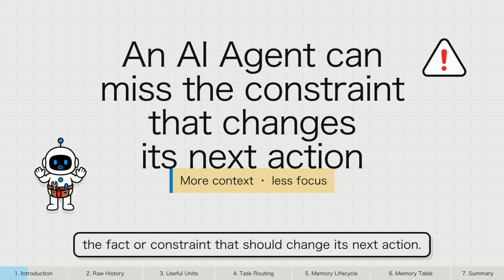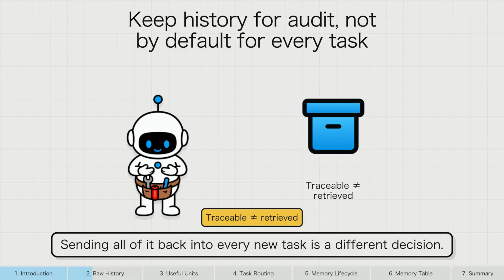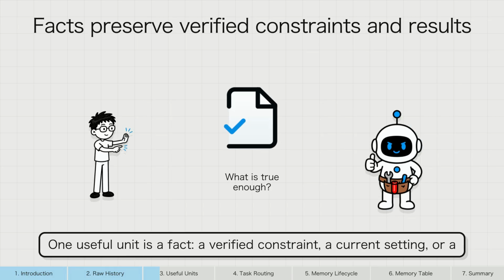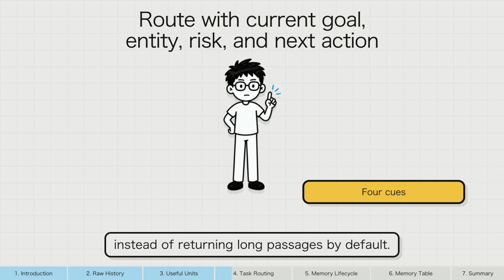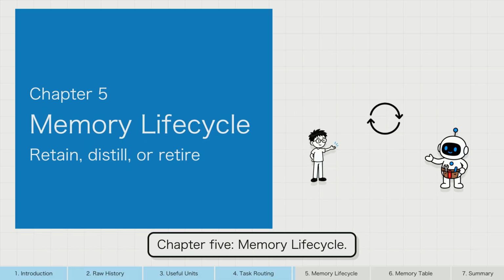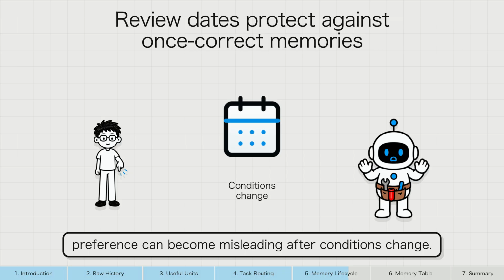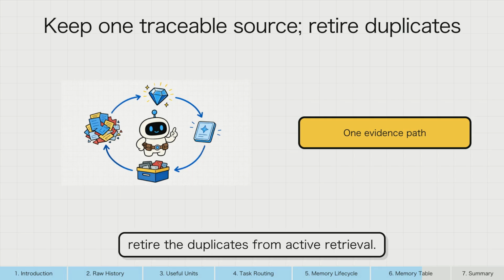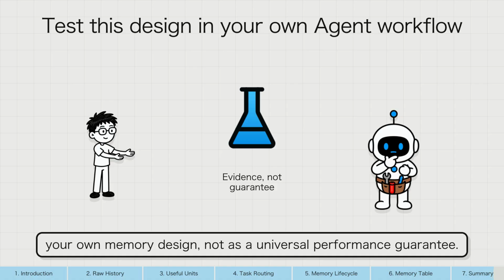AI Agent Memory: Keep Less, Decide Better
AI Agent memory should help the next decision, not bury it in old logs. Learn a practical retain–distill–forget method for turning experience into useful context.
Use the table to keep verified constraints and reusable skills available without making every new task reread the past.

What you'll learn:
- How raw history can weaken an AI Agent's next decision
- How to store facts and reusable skills as compact knowledge units
- How to use a retain–distill–forget table with retrieval cues and review dates

Chapters:
00:00 Introduction
00:43 Raw History
01:31 Useful Units
02:16 Task Routing
03:05 Memory Lifecycle
03:55 Memory Table
04:46 Summary